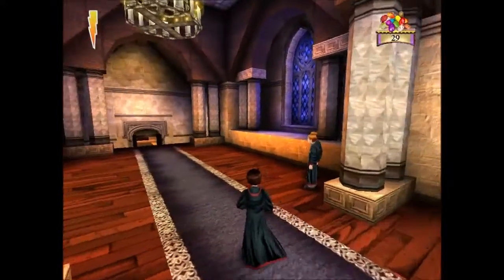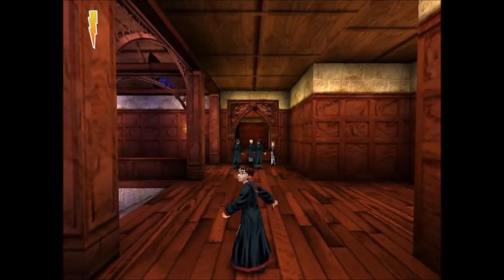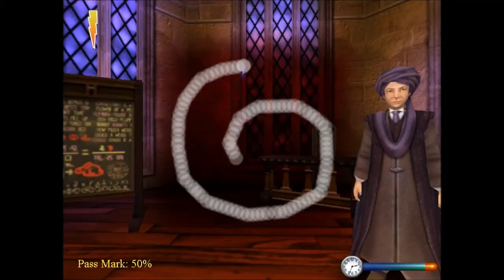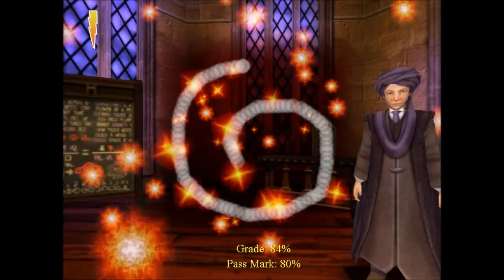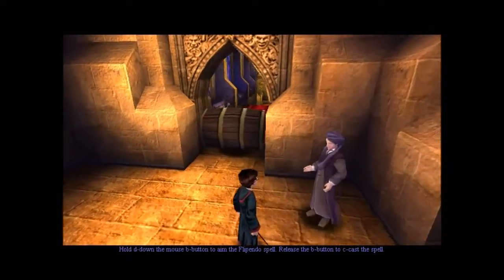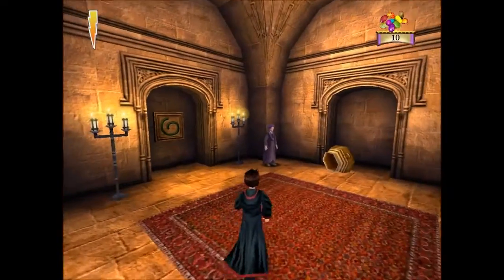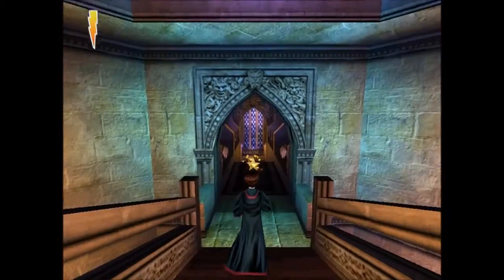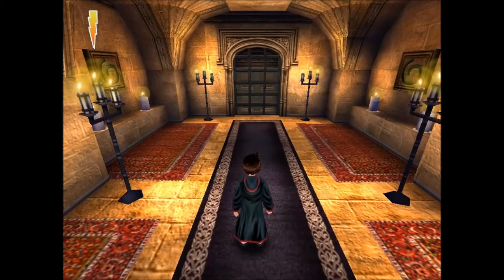Let's Play Harry Potter - Part 2 - Flippendo Challenge!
In this episode we begin the Flippendo Challenge! Presented by p-poor, st-st-stuttering Professor Quirrell.